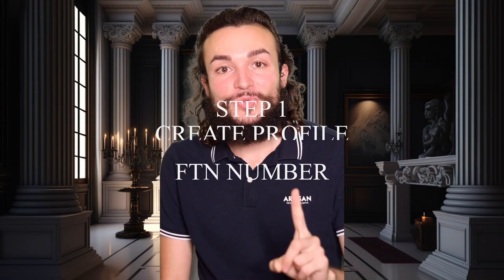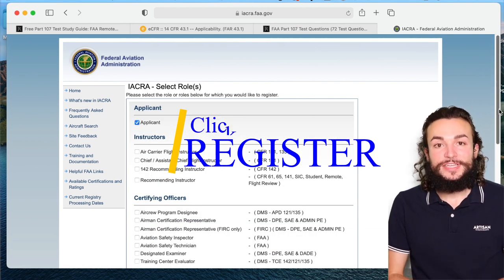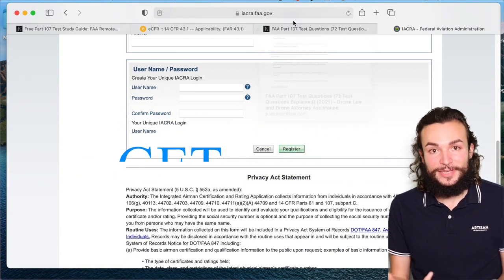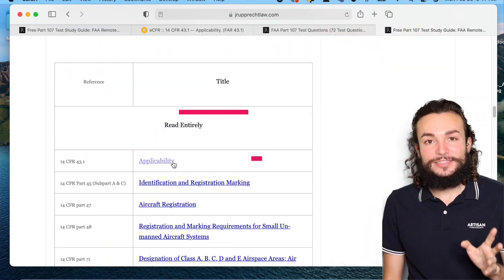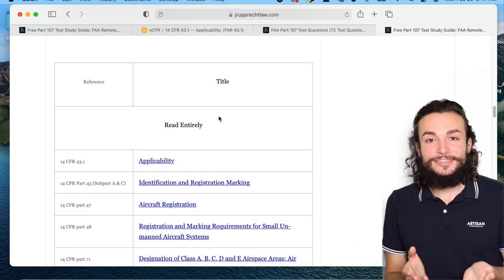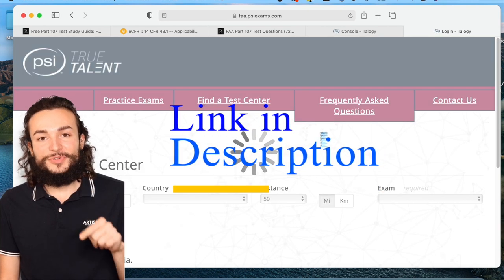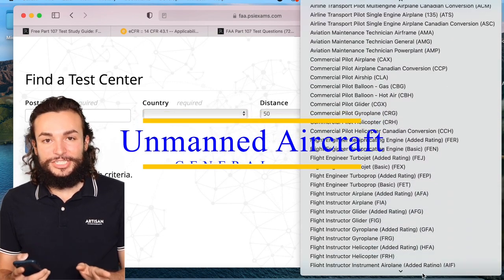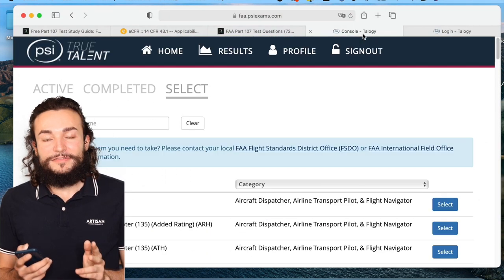How to get your License to fly a Drone! Tutorial (✌◕ヮ◕)*･ﾟ❤️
Hi! I hope you are doing well! These are all the steps, listed below, that you need to take to get your license to fly a drone!( ﾟ▽ﾟ)/
Goodluck rockstars! ヾ( ˃ᴗ˂ )◞ • *✰

(*All Time stamps at bottom!)
★Step 1: Create your profile to obtain your FTN number here:☆

👍 Like this video so that you will have it saved for your records!
💛 Leave a comment so I can get back to you!

Thank you for your time, and I hope you have an Amazing day! (✌◕ヮ◕)*･ﾟ❤️

Timecodes
0:00 Intro ✰
0:15 How to get your FTN number for Drone
0:42 How to study for drone license test
1:11 How to schedule your test for license for drone
1:53 Follow for more videos on running and drones